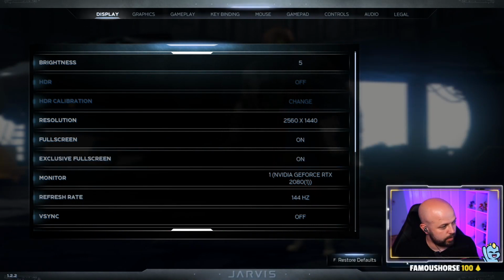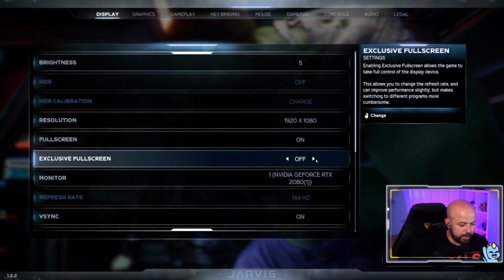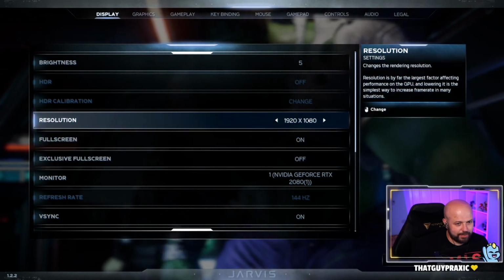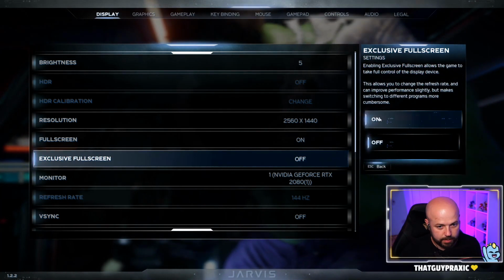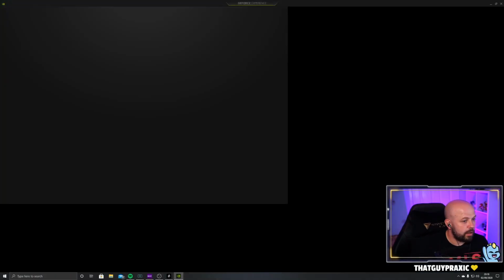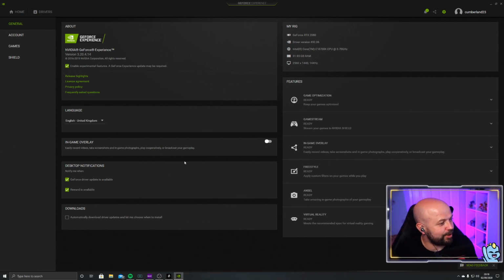Marvels Avengers PC stuttering, quick fix!!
Hi guys, had a major headache on PC with performance.

Hopefully these quick setting can help you solve some issues.